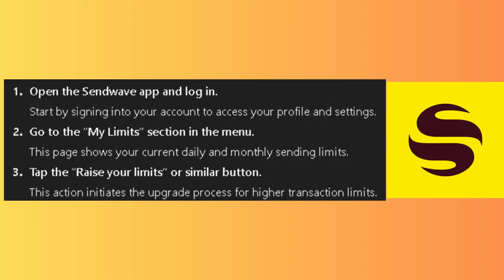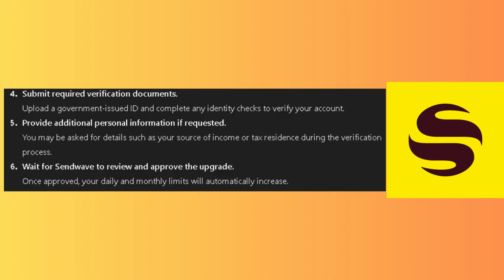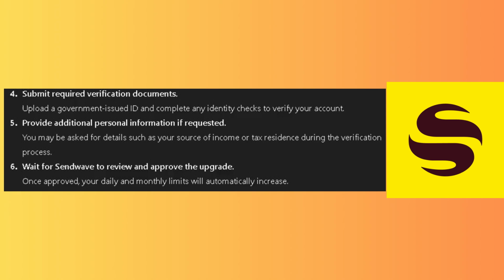How To Increase Limit In Sendwave (Full Guide) 2025!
In this comprehensive guide I will show you how to increase limit in sendwave in 2025! Increasing your Sendwave transfer limits allows you to send higher amounts daily and monthly by verifying your identity within the app. The process involves uploading a valid ID, possibly sharing some personal financial details, and waiting for approval. Once approved, your limits will be raised, giving you more flexibility and control over international money transfers.